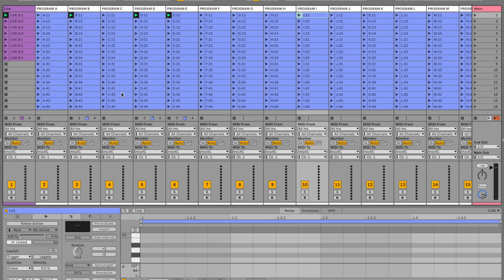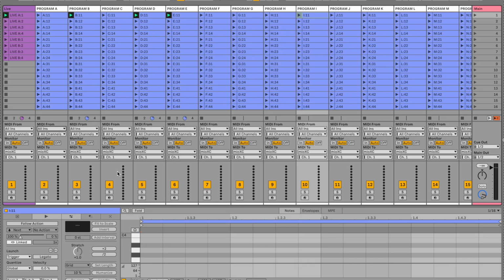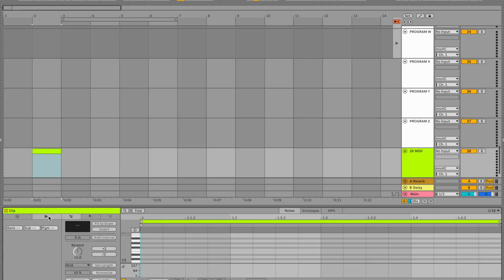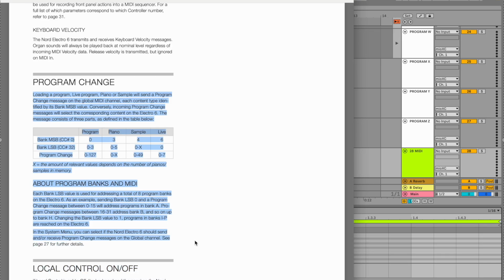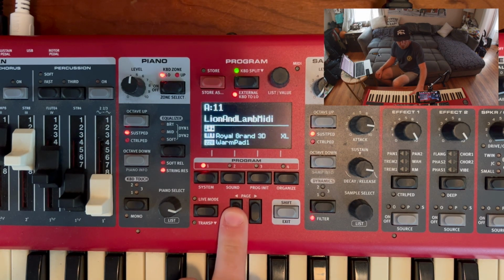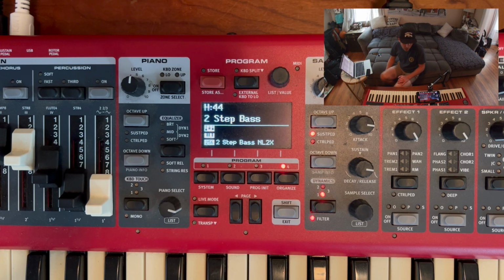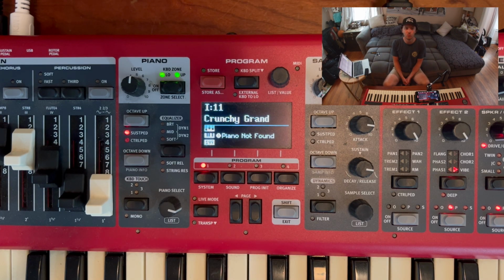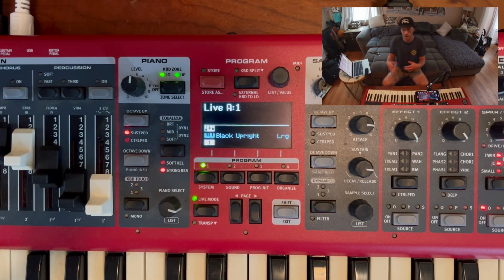How to Change Patches on Nord Electro 6D with MIDI in Ableton Live (MSB LSB PC)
In this video, I’ll show you how to automate patch changes on your Nord Electro 6D using MIDI clips in Ableton Live. This is a total game-changer for keyboard players running playback — no more pedal presses or manual knob turns mid-song.

We’ll cover:
🎹 How to send MIDI Program Changes
🎛️ How to set up MIDI out in Ableton
📦 Best practices for organizing your patches in a live rig

This setup keeps you focused on the music and gives your front-of-house team consistency every time.